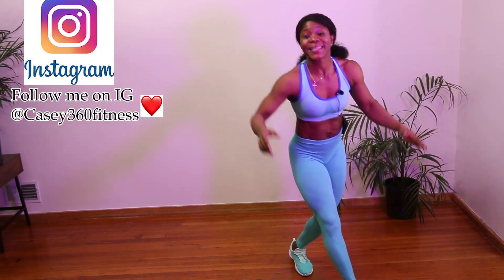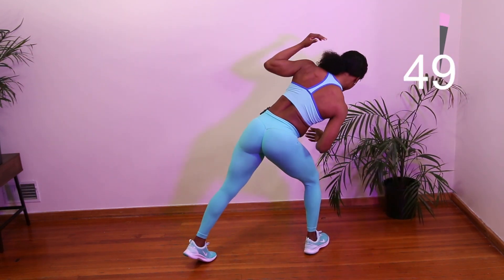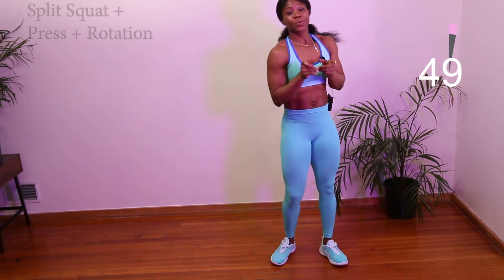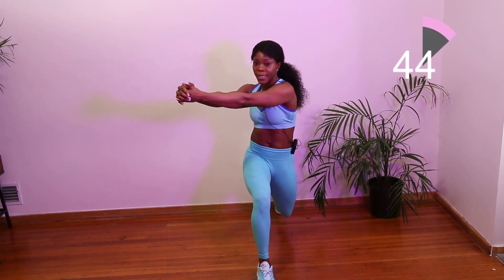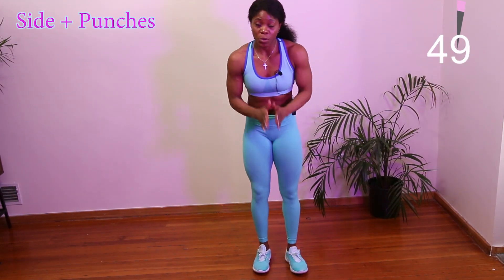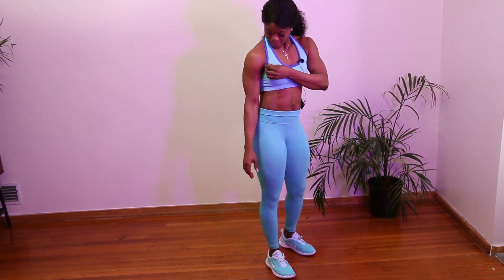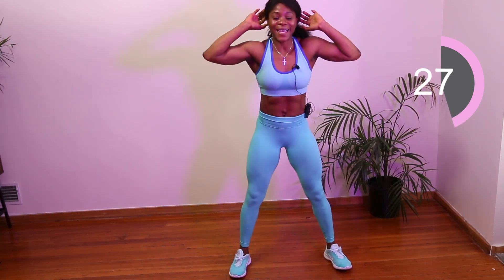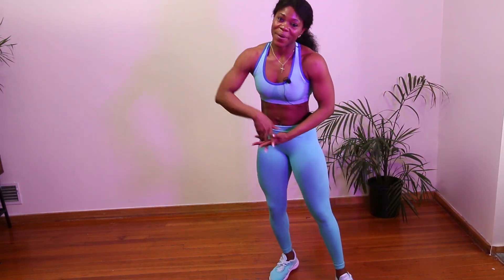6mins Arm Fat | Back Fat Bra Bulge Destroyer🔥 (Quick Results) | No Equipment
6mins Arm Fat | Back Fat Bra Bulge Destroyer (Quick Results) | No Equipment

6mins Intense Cardio Blast to burn/destroy arm fat, back fat and Bra Bulge..
There 4 exercises (with 15sec break after each set).  Each exercise focuses on burning fat, toning and sculpting your arms, back and Pec Minor (aka under arm) or where the Arm pit fat is located lol.

This workout is 6mins long! No equipment needed! Apartment friendly! It can be done at home!! it's fast, easy, and will give you quick results.

With that said, f you're looking to get rid of Arm Fat ( tone arm), Get rid of Back fat (tone back), Get Rid of Arm-Pit (Bra Bulge) while sculpting and defining your entire upper body?
be sure to squeeze and contract those arms/back muscles as you perform each exercise. ok? Below are workout performed in the video.

Exercises:
-Lateral Step + Reach + 2 sec Squeez
.Static Squat Pause + Pull down with Squeeze (in the end)

-Split Squat + Press + Rotation

-Side step + Pushes

-Hinge + Squat + Chest Flies Variation (Open and Close)